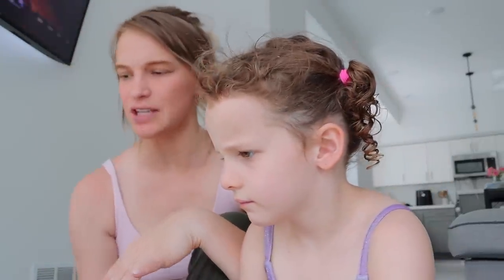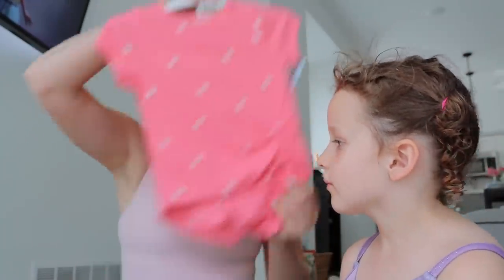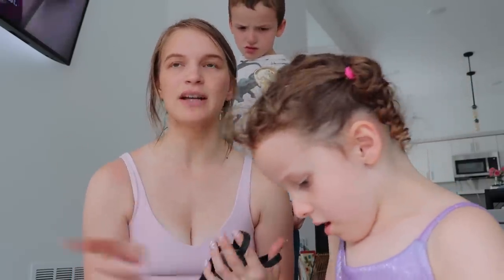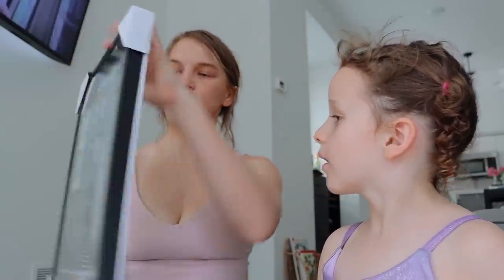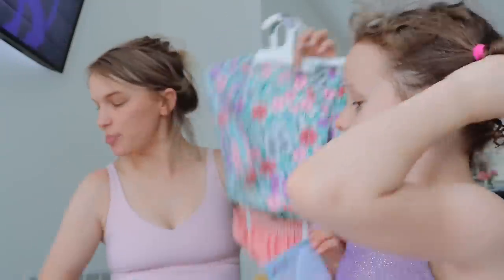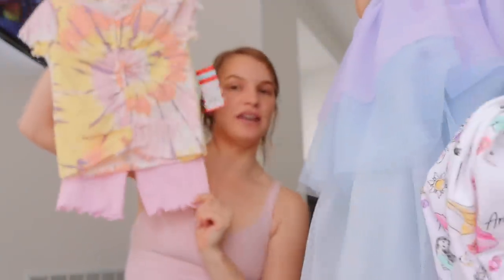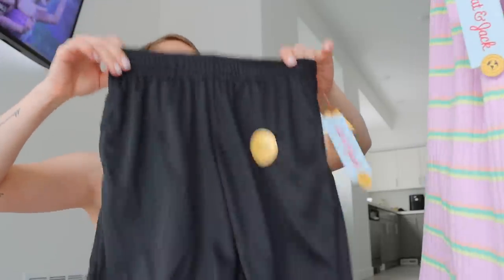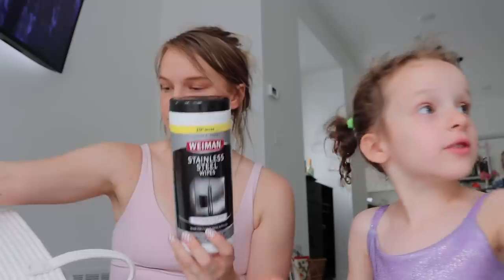Target Haul | EODM9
Shop this video:
-Levi Blue Sweats
-Levi Blue Polo
-Levi Black Sweats
-Grey Polo
-Girls Yellow Dress
-Black Push Up Bra
-Large Hard Suitcase
-Footie PJ's
-Girls Swimwuit
-Girls Pink Dress
-Burgundy Bra
-Boys Swim Suit
-Levi Navy Polo
-Girls Set
-Boys Shorts
-Girls Set #2
-Princess Dress
-Girls Set #3
-Boys Grey Shirt
-Black Boys Shorts
-Pink Bra
-Small Hard Suitcase
-Starbucks Coffee
-Toddler Formula
-Mama & Mini Mugs
-Picture Frame
-Clic Toothbrush
BUISNESS INQUIRES:
THANK YOU to every single one of you for being supportive and watching my channel, its appreciated more than you'll ever know!